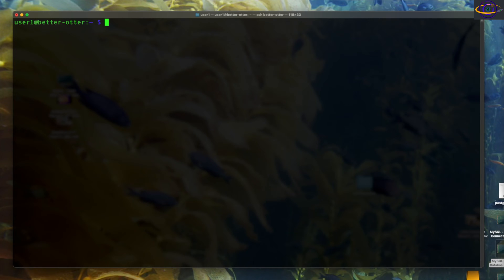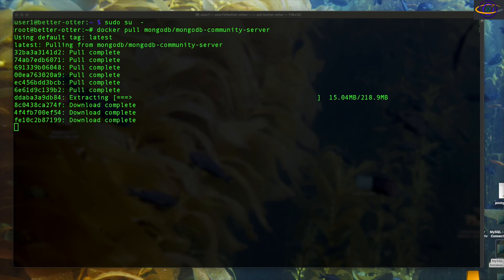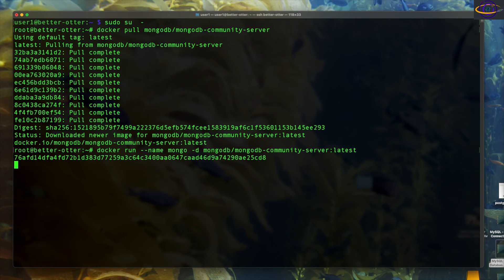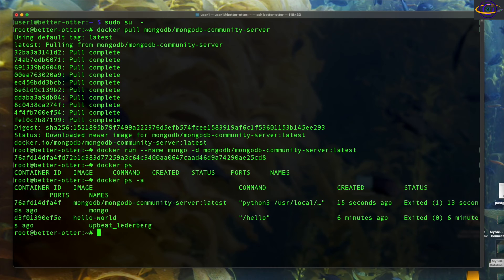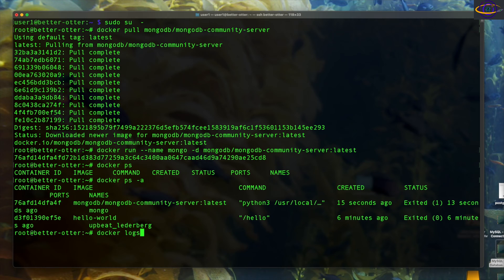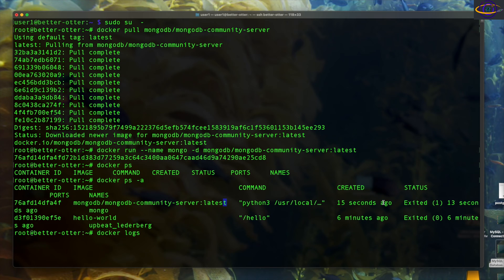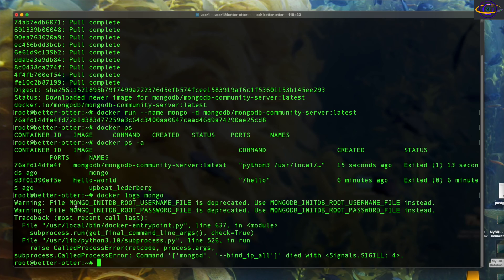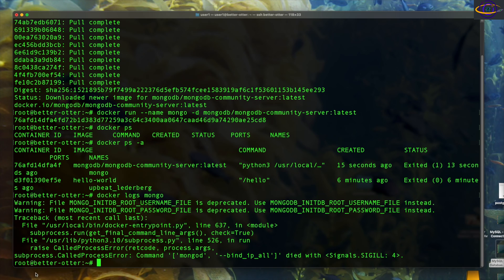Raspberry Pi - MongoDB Docker - FAIL